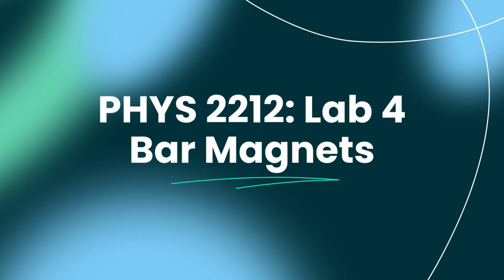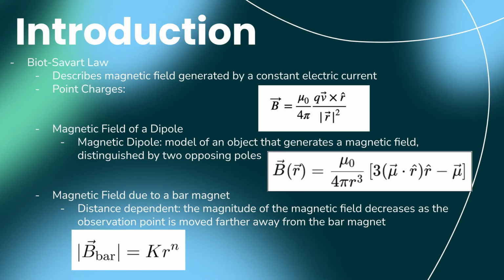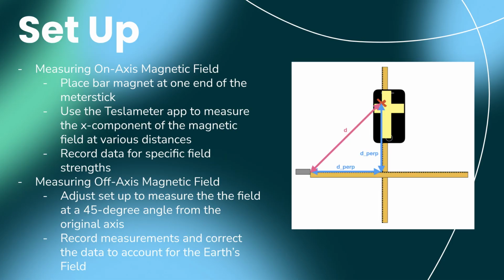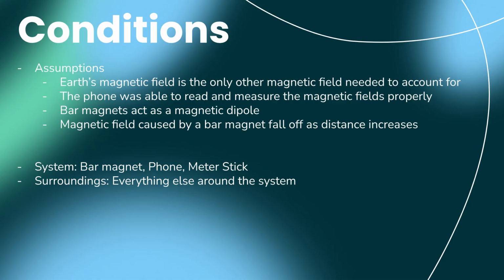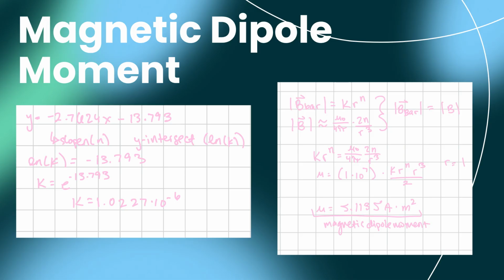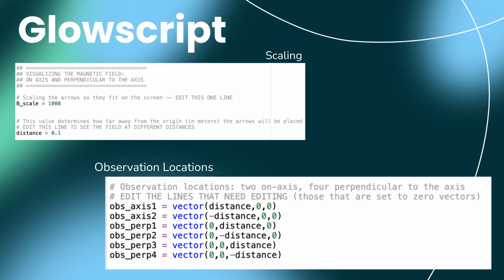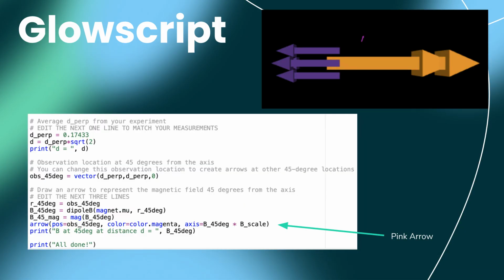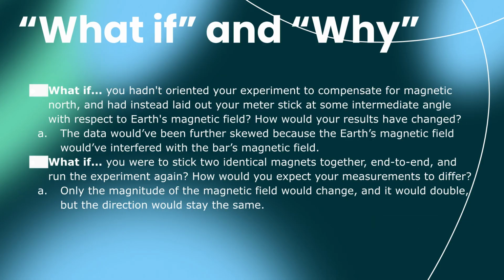Physics Lab 4: Bar Magnet